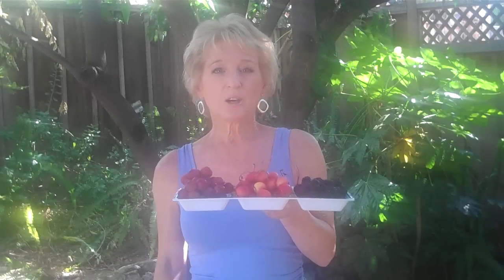Healthy Movie Snacks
Healthy snack ideas for movies, such as ones with my crush Michael Douglas or the latest Spiderman movie.